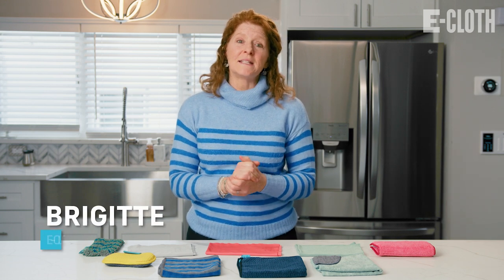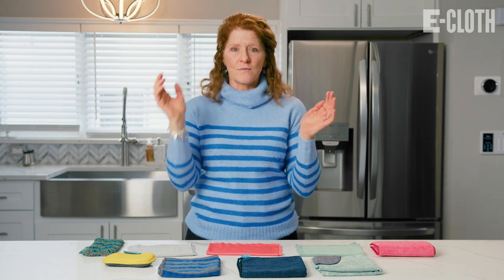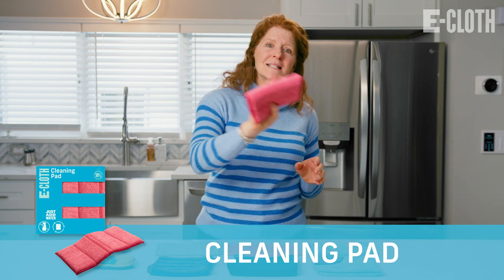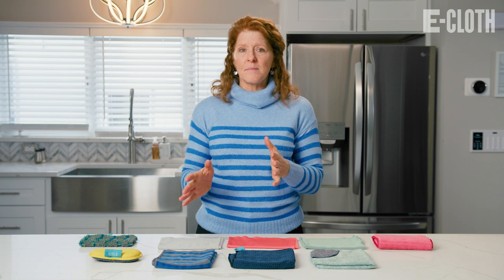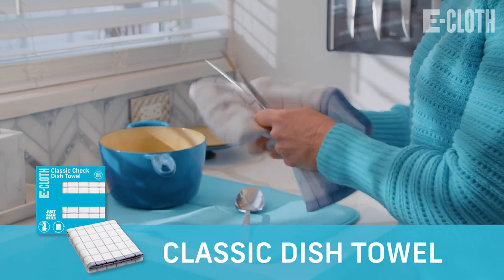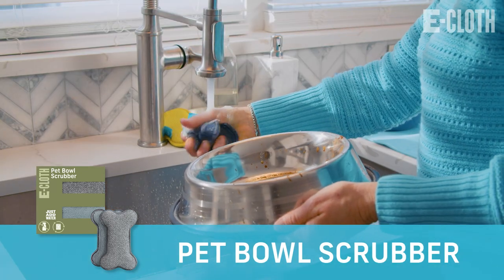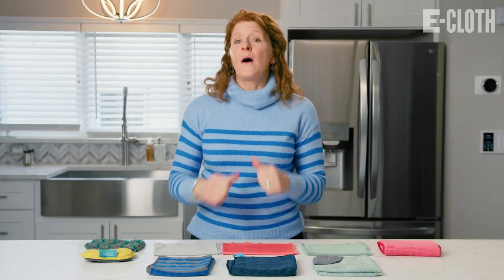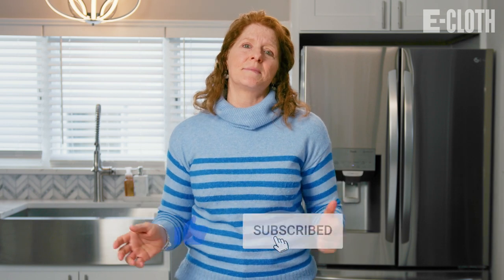Spring Cleaning Guide: How To Clean Your Kitchen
Are you ready to spring clean your kitchen? E-Cloth has you covered! Watch Brigitte demonstrate the E-Cloth way to clean your kitchen, from dusting high areas with the Easy-Click Duster Head to wiping down surfaces with the Cleaning Pad and Glass & Polishing Cloth. You'll also see how to use specialized cloths for appliances, dishes, screens, and pet bowls. And when you're done, simply throw the cloths and pads in the laundry for reuse! Say goodbye to one-time use wipes and cleaners and hello to eco-friendly cleaning.